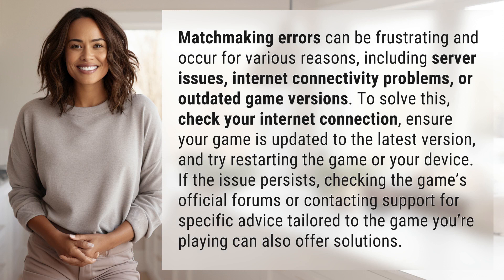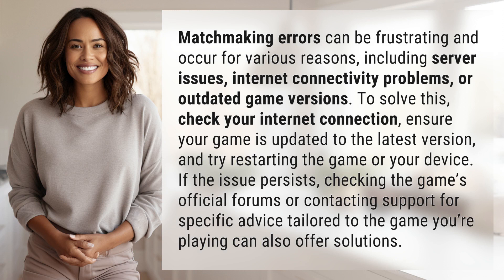Why do I keep getting matchmaking error?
Troubleshooting Matchmaking Errors: Tips and Tricks 👉 Matchmaking Error Fixes 👉 Learn how to fix matchmaking errors in your favorite games with tips on updating, restarting, and troubleshooting connectivity issues. Don't let technical difficulties keep you from enjoying your gaming experience!

Laura S. Harris (2024, April 7.) Why do I keep getting matchmaking error?
    🌐 AskAbout.video